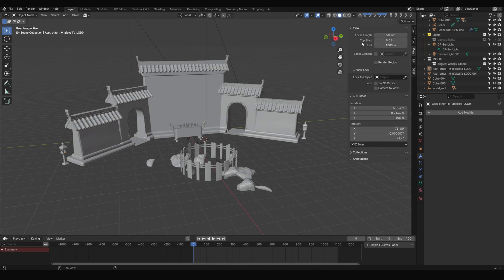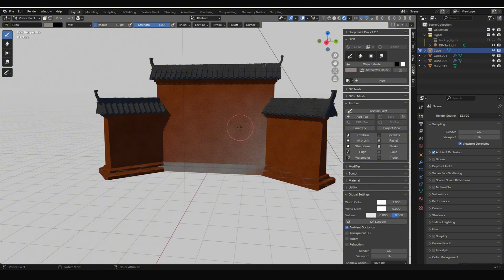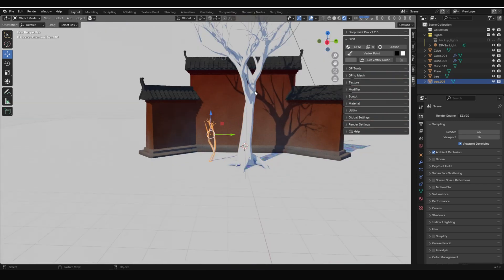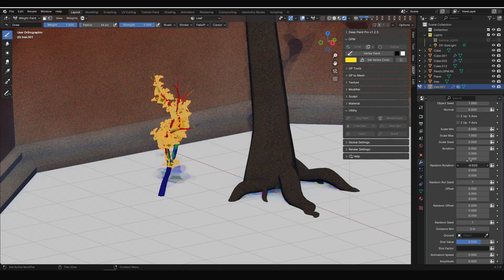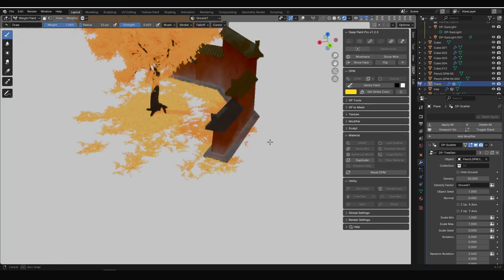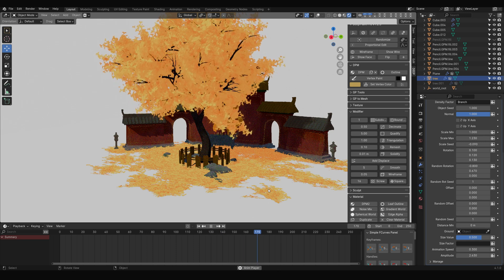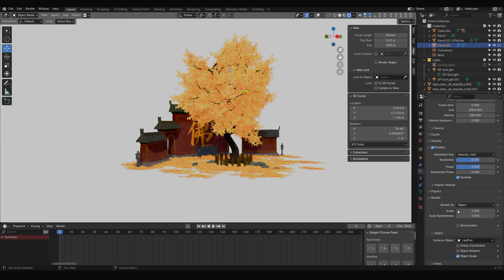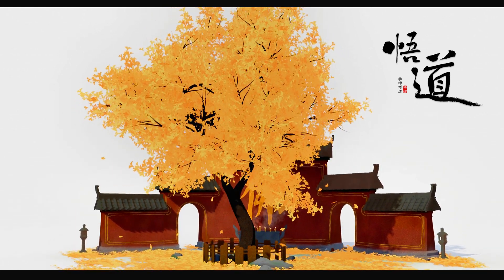Blender Animated Stylized Scene & Deep Paint Addon Tutorial (Ginkgo Tree)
===Introduction===:
Hi, This is my first tutorial about Deep Paint. If you are interested in more, please watch other DP tutorials through the following link:

===Chapter Marks===：
00:00 Scenery Animation
00:39 About Models
01:30 How to Color
03:09 Creation of the Ginkgo Tree
08:13 Wall Text & Decoration
09:07 Animation Stages
11:49 Render Camera
13:13 The End